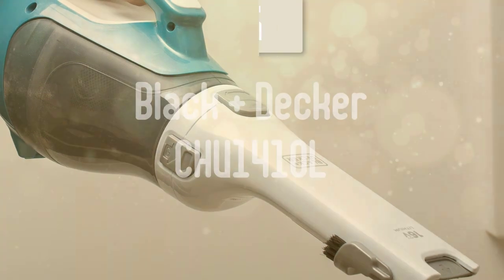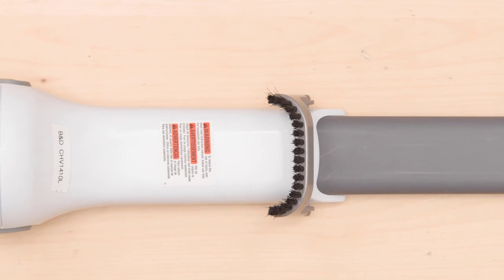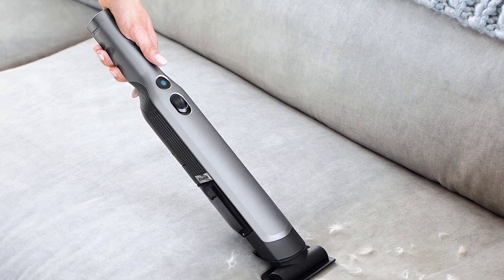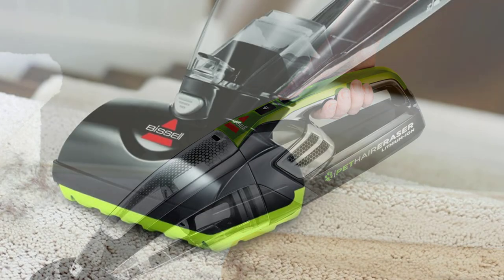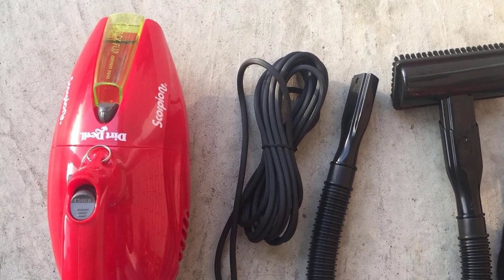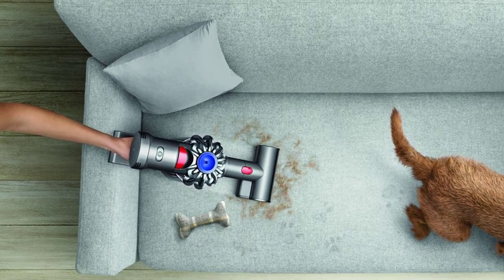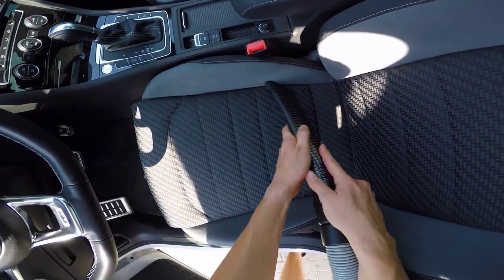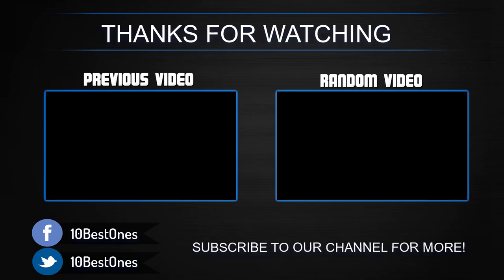Best Handheld Vacuum in 2020 [5 Picks For Home, Car & Pet Hair]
► Links to the best handheld vacuum cleaners we listed in this video:

► 5. Black + Decker CHV1410L
► 4. Shark WV201
► 3. BISSELL Pet Hair Eraser
► 2. Dirt Devil Scorpion
► 1. Dyson V7 Trigger
►UK Links◄
► 4. Shark WV201
► 2. Dirt Devil Scorpion - N/A
►CA Links◄
► 4. Shark WV201
► 3. BISSELL Pet Hair Eraser - N/A
►GER & EU Links◄
► 4. Shark WV201 - N/A

10BestOnes is a participant in the Amazon Services LLC Associates Program, an affiliate advertising program designed to provide a means for sites to earn advertising fees by advertising and linking to Amazon.com. As an Amazon Associate I earn from qualifying purchases.